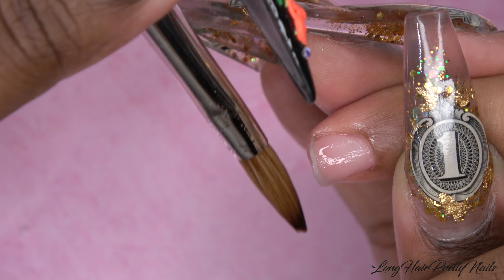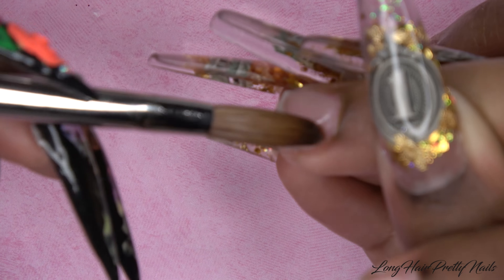Acrylic Nails Tutorial - How to Acrylic Overlay on Natural Nails - Glitter Encapsulated Flowers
Acrylic Nails Tutorial - How to Acrylic Overlay on Natural Nails - Glitter Encapsulated Flowers. In this video I show how to do an acrylic overlay on Natural Nails.  I did these acrylic nails on my 13 year old daughter. This is a super short natural acrylic overlay with encapsulated glitter and flowers. This is the tiniest set of acrylic nails I've ever done.

If you have a product you would like me to review.